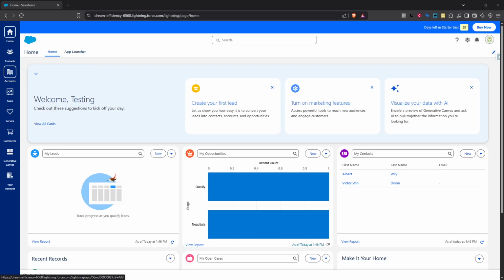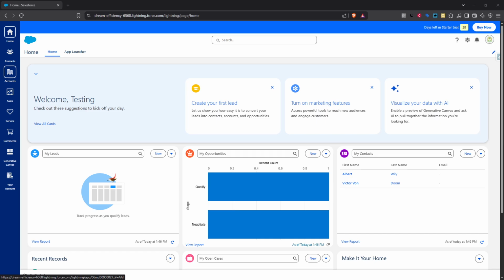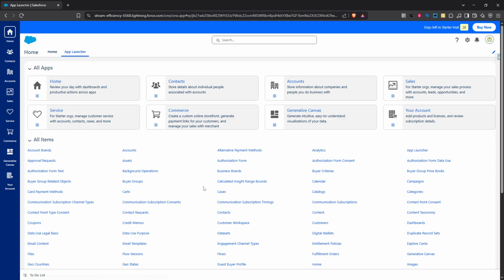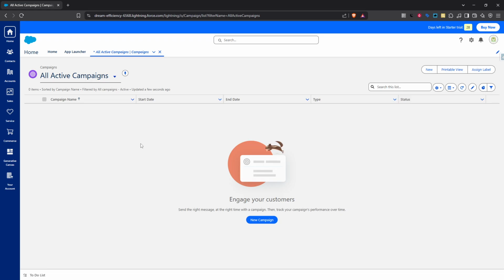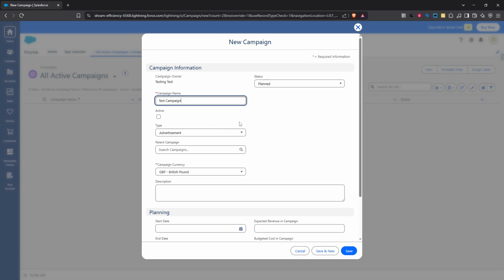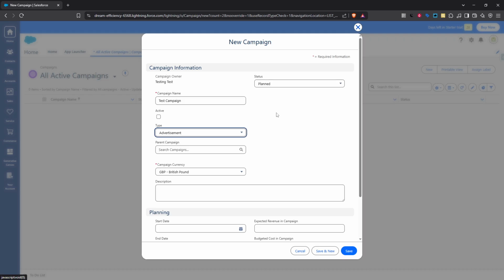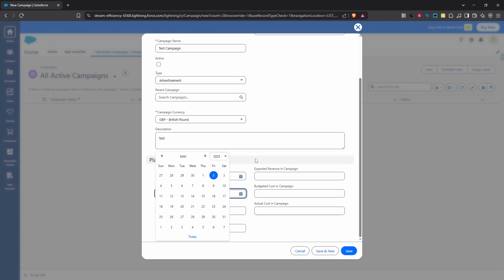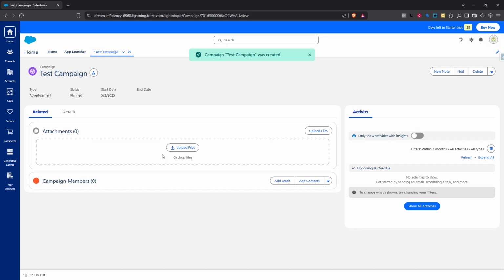How to Setup a Campaign in Salesforce Lightning [2025 Full Guide]